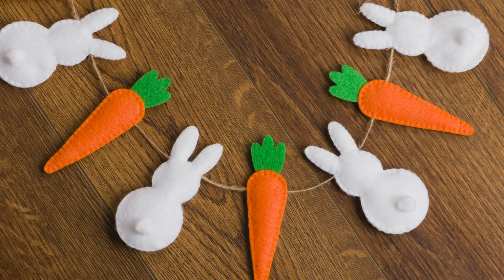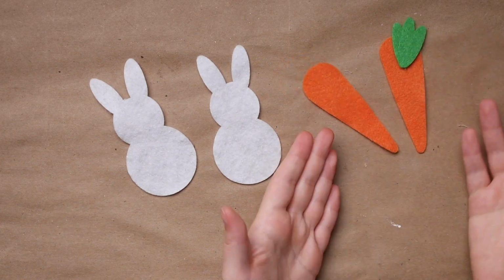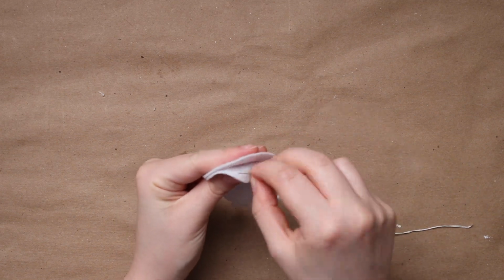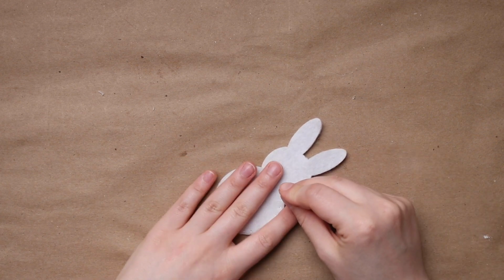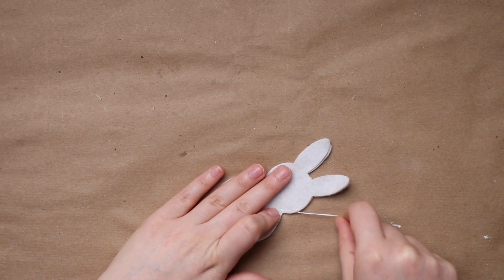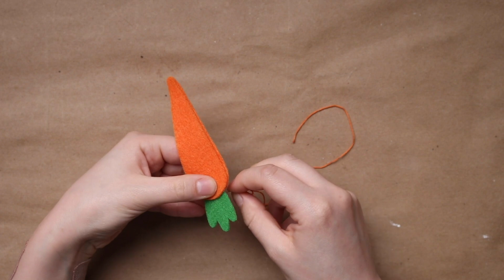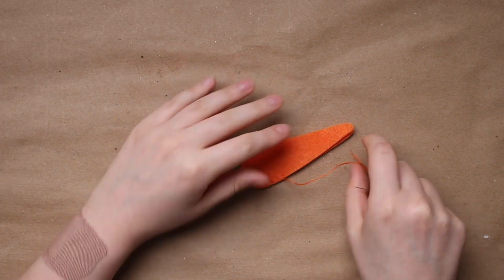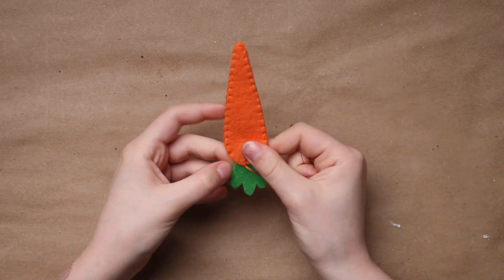DIY Easter Decorations - Bunny Banner Felt Garland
I made this adorable felt garland for Spring! Felt and blanket stitches are my favorite combination for these banners.
- Felt
- Embroidery Floss
- Scissors
- Needle